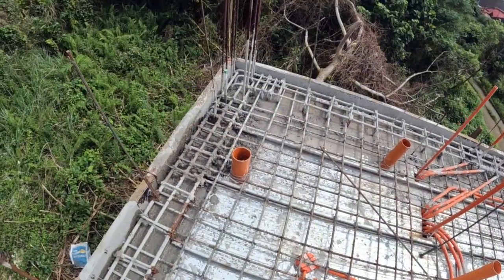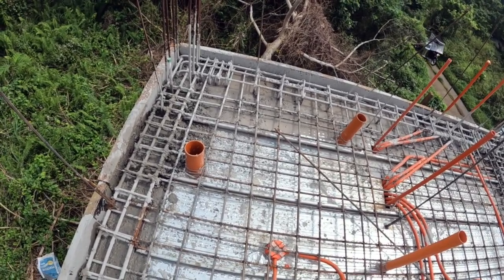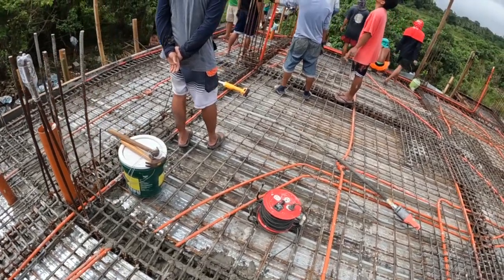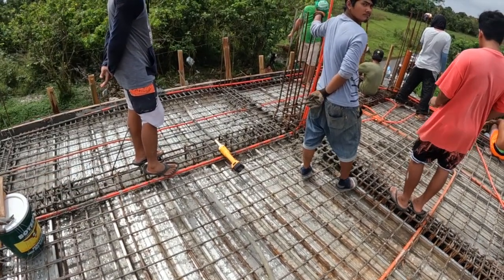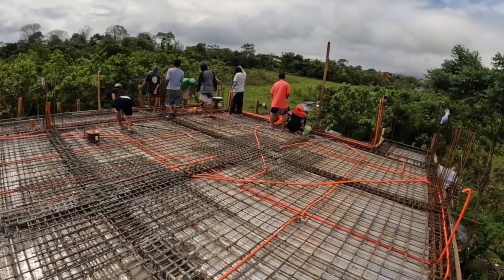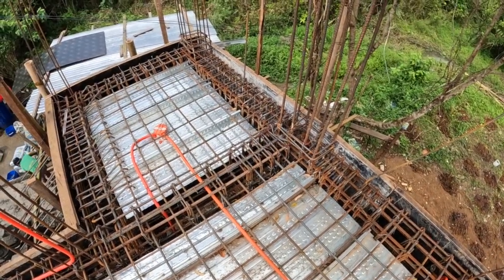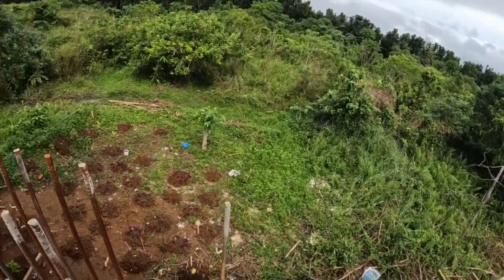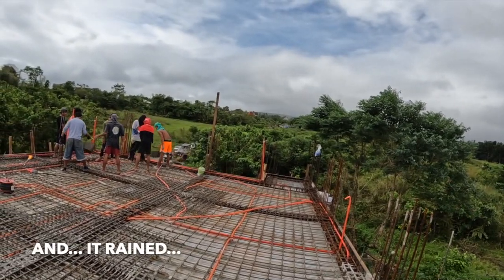Concrete Pour! 😲 | Garage Build Philippines | Ep. 17 | TORINO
Today's episode of Garage Build Philippines is all about pouring concrete! After several rain delays, we're finally able to get back on the job and finish the concrete pour for our garage build in the Philippines.

It was our intention to do a monolithic pour of the beams and slab, but because of the weather, we were only able to complete the overhang area of the roof. While this is a garage, it's going to be more like a workshop or "shouse" once it's finished.

This video has drone and time-lapse footage, and the final result is really cool. In addition, on a day like this, we feed and take care of our workers. As you can see, they're working very hard, manually mixing the concrete and carrying it up the scaffolding by hand.

CHAPTERS
00:00 - Intro
00:20 - Today's Activities
01:56 - Drone Footage
02:34 - Roof Details Tour
09:08 - Time-lapse of the Roof Build Up
10:23 - "A Busy Day"
11:06 - Drone Footage
12:50 - Outro

MUSIC
Rush Hour Shift - Speedy the Spider
Astral Roar - Lama House
Fight to Win - Sven Karlsson
Slow Royale - Luwaks